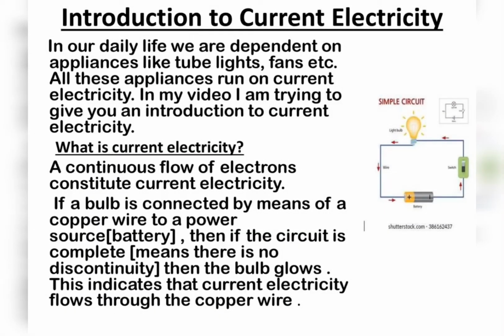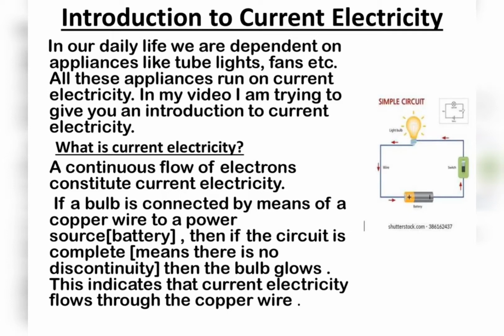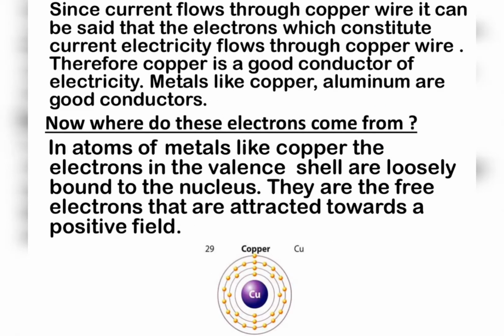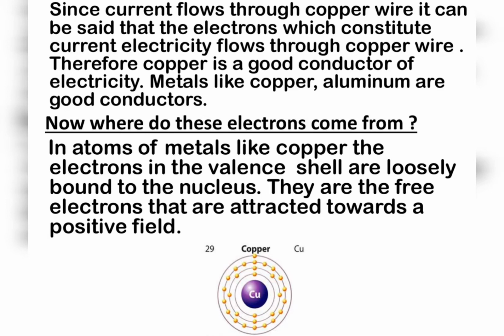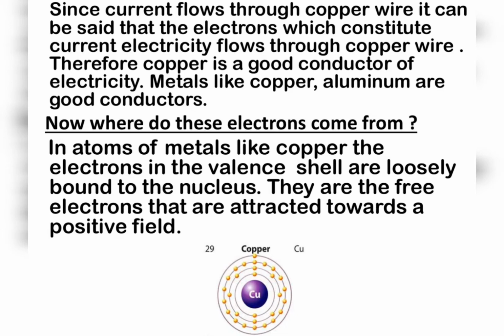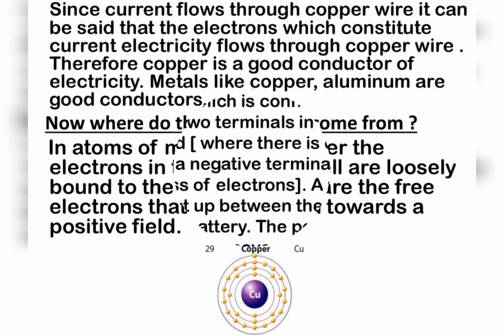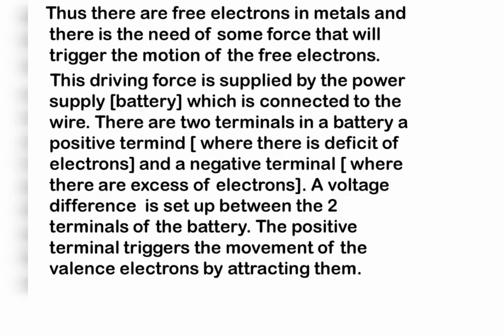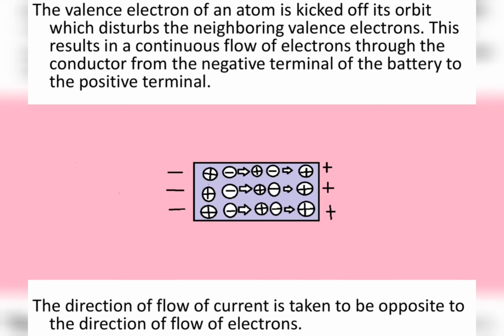Introduction to current electricity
Physical interpretation of current electricity